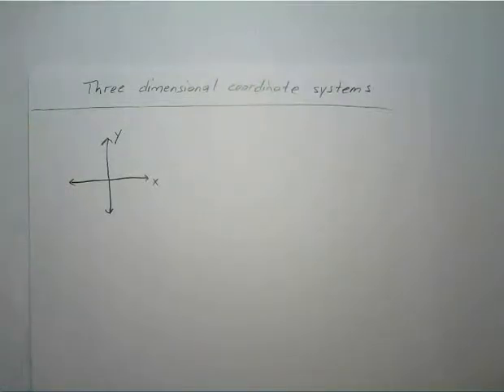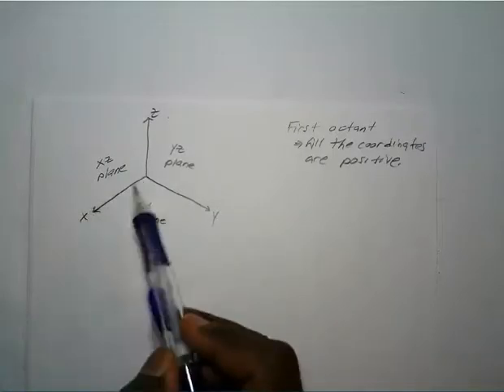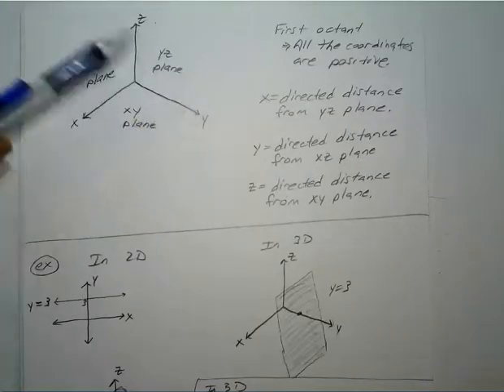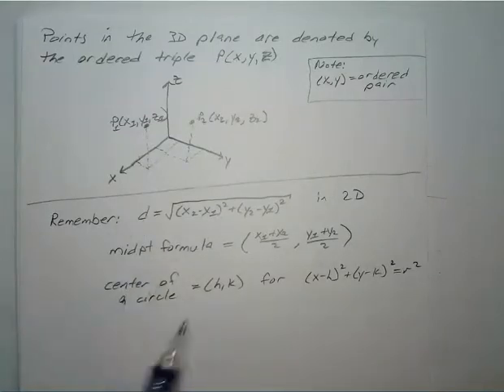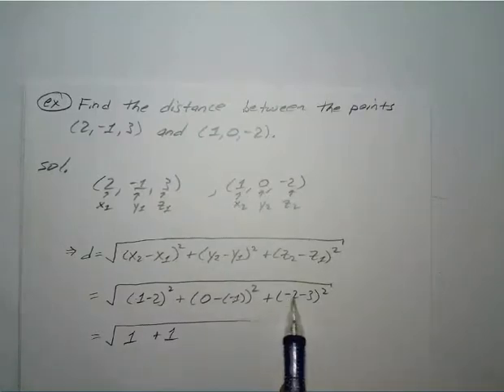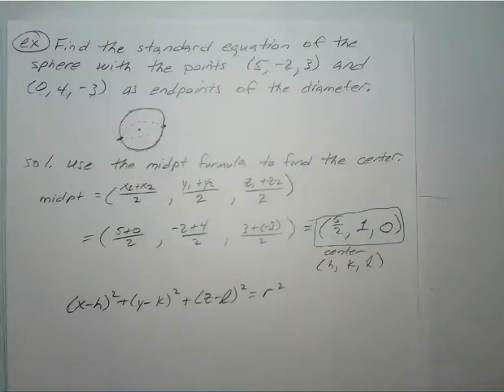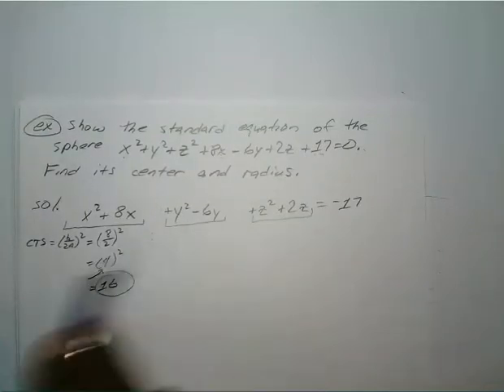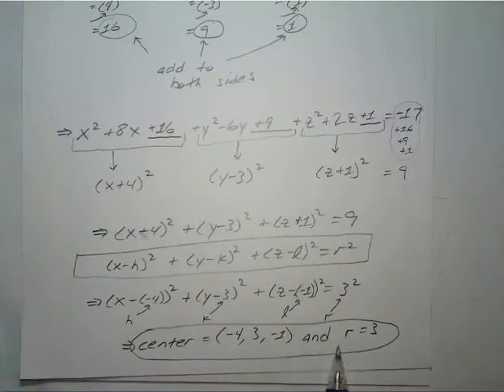Three dimensional coordinate systems - Calc 3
Introduction to 3D coordinate systems, 3D distance formula, 3D midpoint formula, equation of a sphere